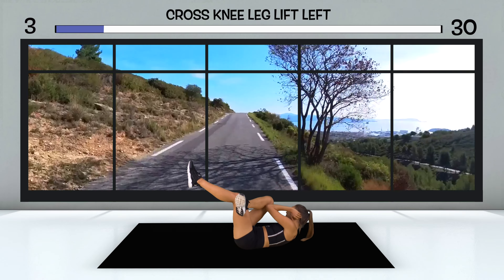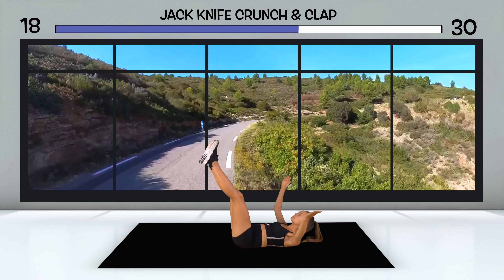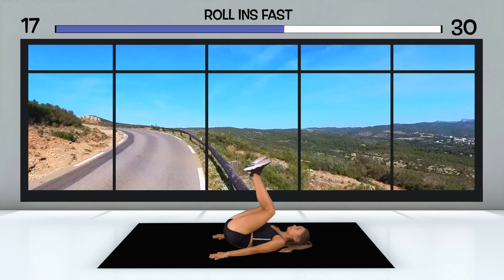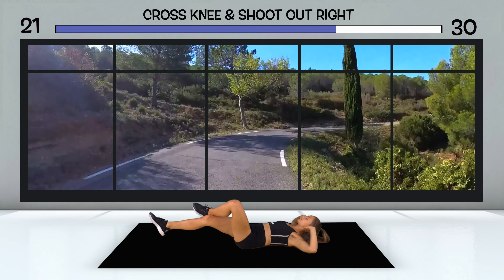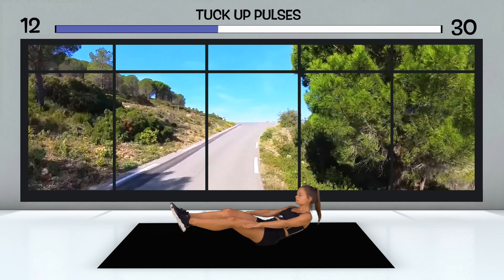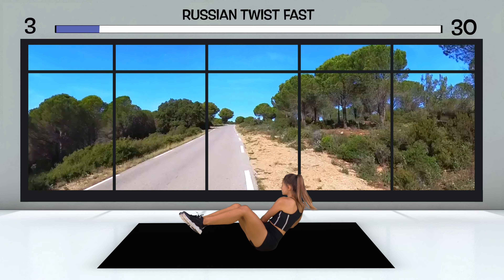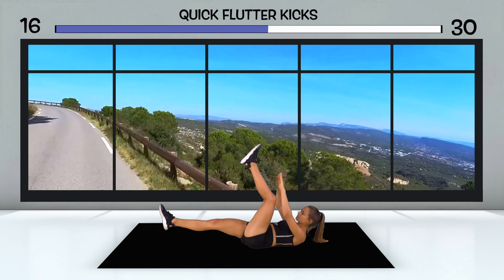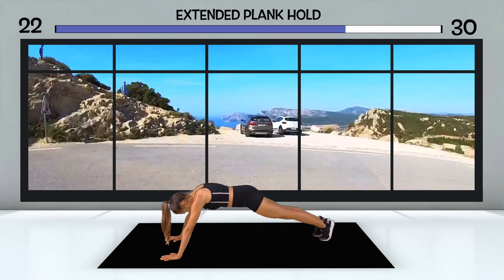10 MIN SIXPACK KILLER / abs workout, super hard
An absolute killer abs workout. Feel the burn and your sixpack grow. Join this super hard sixpack workout and join the intense bike ride on the Route des Cretes. Both are ABSolutely worth it !
That's moments we move for.

IM Sports:
Working Out meets Having Fun.
Do any sports in your living room.
Achieve your dream body doing fun workouts.

I'm Sports.
And you can be sports, too.

00:00 ABSolutely worth it
00:13 JACK KNIFE CRUNCH
00:45 JACK KNIFE FLOOR TOUCH
01:17 LEG LIFT WITH SCISSORS
01:49 CROSS KNEE LEG LIFT RIGHT
02:21 CROSS KNEE LEG LIFT LEFT
02:53 ABS HOLD - UP PUSHES
03:25 JACK KNIFE CRUNCH & CLAP
03:57 ABS HOLD SIDE SHIFTS
04:29 ROLL INS FAST
05:01 STARFISH & JACK KNIFE
05:33 CROSS KNEE & SHOOT OUT RIGHT
06:05 CROSS KNEE & SHOOT OUT LEFT
06:37 TUCK UP PULSES
07:09 CRUNCH & TOE TAP
07:41 CRUNCH & 1 LEG LIFT
08:14 RUSSIAN TWIST FAST
08:46 LOW SCISSORS
09:18 QUICK FLUTTER KICKS
09:50 BODY SAW
10:22 EXTENDED PLANK HOLD